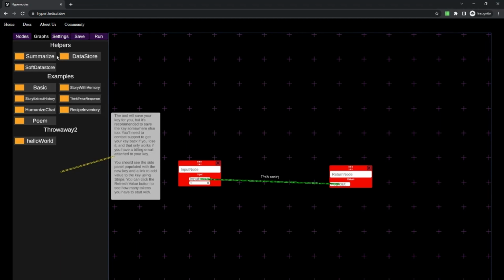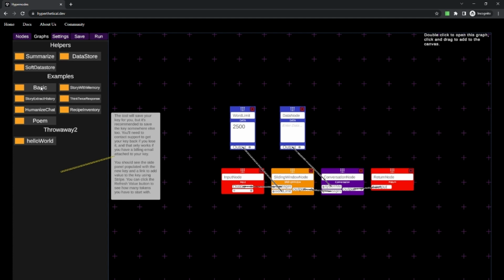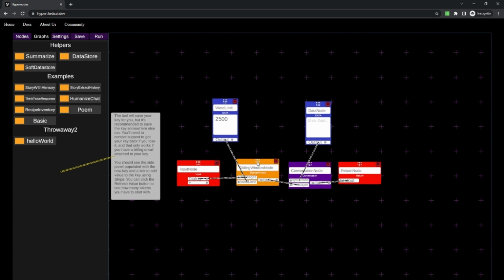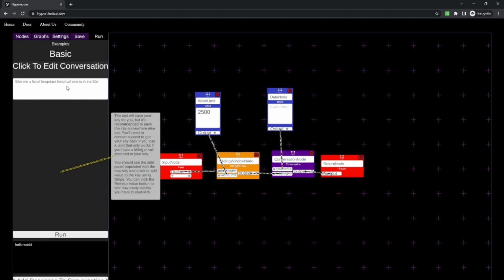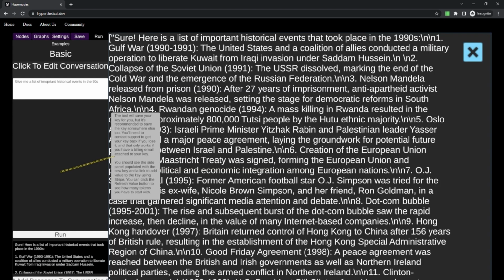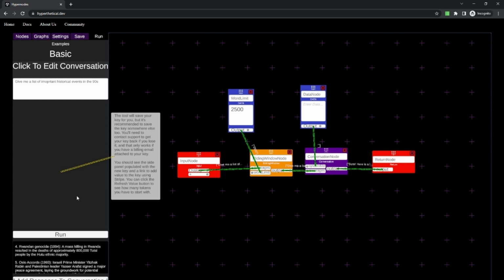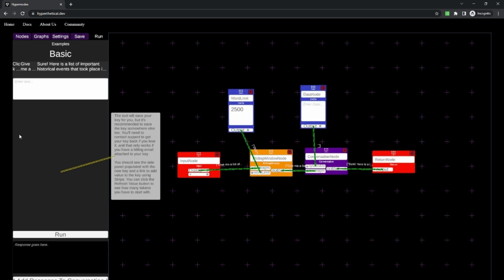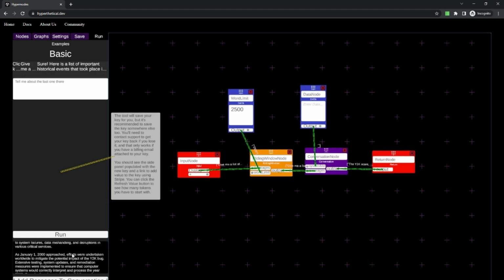Hypernodes Tutorial 2: Loading Graphs + Conversations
Hypernodes is a tool for building with ChatGPT and other LLMs.

This video is about editing conversations in the hypernodes editor.